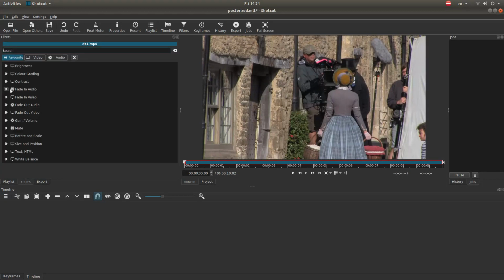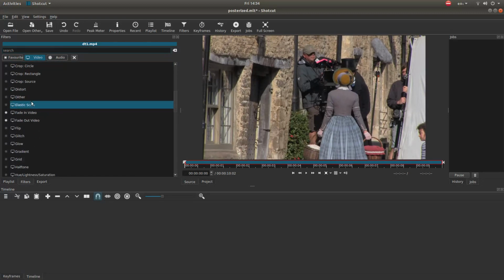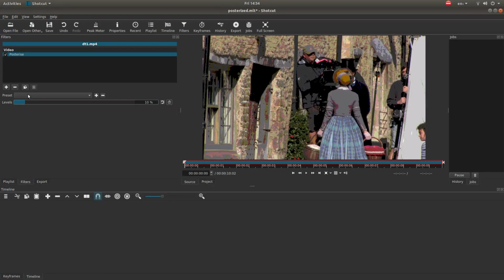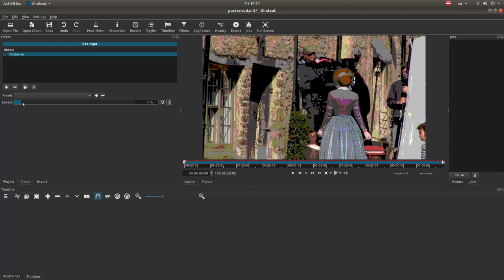ShotCut Tutorial: How To Posterize A Video Clip.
How to create posterized a movie clip

Posterization or posterisation of an image entails conversion of a continuous gradation of tone to several regions of fewer tones, with abrupt changes from one tone to another. This was originally done with photographic processes to create posters. It can now be done photographically or with digital image processing, and may be deliberate or an unintended artifact of color quantization.

Shotcut is a free and open-source cross-platform video editing application for FreeBSD, Linux, OS X and Windows. Started in 2011 by Dan Dennedy, Shotcut is developed on the MLT Multimedia Framework, in development since 2004 by the same author.
Format
Format support through FFmpeg. Frame-accurate seeking for many formats. Supports popular image formats such as BMP, GIF, JPEG, PNG, SVG, TGA, TIFF as well as image sequences. Multi-format timeline: mix and match resolutions and frame rates within a project. Webcam and audio capture. Support for 4K resolutions. Network stream playback (HTTP, HLS, RTMP, RTSP, MMS, UDP). Frei0r video generator plugins (e.g. color bars and plasma). Color, noise, and counter generators. EDL (CMX3600 Edit Decision List) export. Export single frame as image or video as image sequence.
Audio
Audio scopes. Loudness. Peak meter. Waveform. Spectrum analyzer. Volume control. Audio filters and mixing. JACK transport sync. Tone generator. Stereo, mono, and 5.1 surround.
Video Effects
HTML5 as source and filters. Color grading tools. De-interlacing. Auto-rotate. Wipe transitions. Track compositing/blending modes. Speed and reverse effect for clips. Keyframes.
Hardware
Blackmagic Design SDI and HDMI for input and preview monitoring. Leap Motion for jog/shuttle control. Webcam capture. Audio capture to system audio card. Capture (record) SDI, HDMI, webcam (V4L2), JACK audio, PulseAudio, IP stream, and Windows DirectShow devices. Multi-core parallel image processing (when not using GPU and frame-dropping is disabled). DeckLink SDI keyer output. OpenGL GPU-based image processing with 16-bit floating point linear per color component.